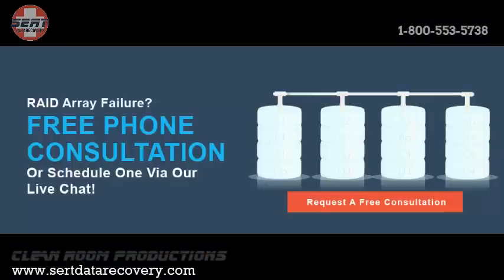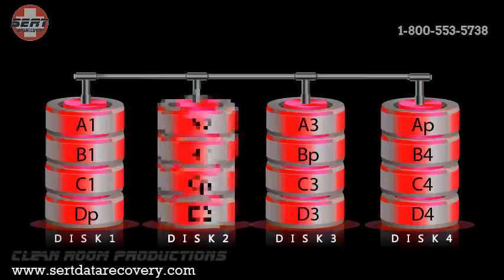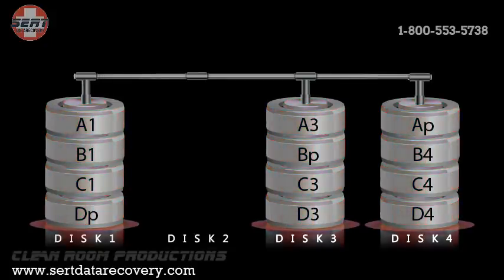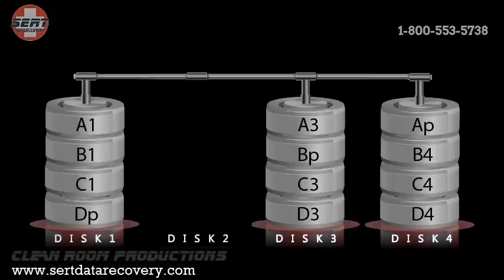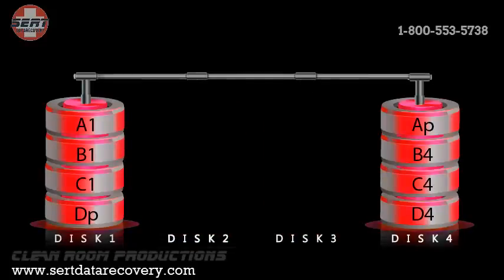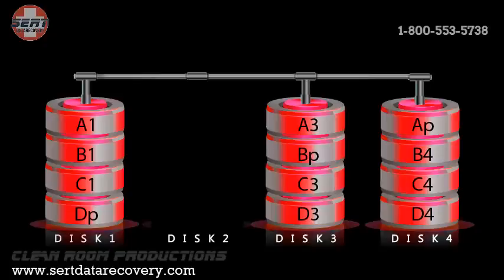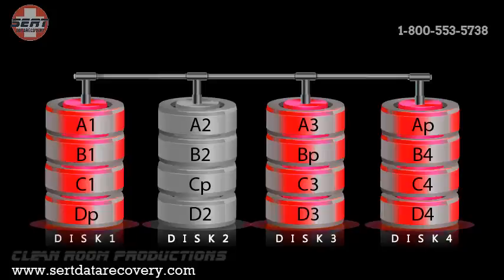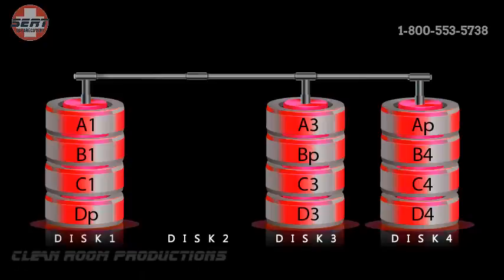RAID 5 Data Recovery: How to Rebuild a Failed RAID 5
RAID 5 data recovery: What do you do when a drive in your RAID 5 goes down? What about 2 drives or more? A few tips and pointers on how to deal with RAID 5 failure, and how to rebuild a RAID 5 with one drive down.

Today we’re going to discuss a few points about RAID 5 failure, give you a few tips, and answer the question: How to rebuild a failed RAID 5 array. We get RAID 5s in our office quite frequently. Most of the time the individual has attempted to rebuild the array or repair the failure in one way or the other.

We are not responsible in any way for the outcome of any do it yourself attempts, what we are trying to do where is educate our viewers a little bit on the principles of RAID 5 failure and recovery.

So you have a RAID 5 that has failed and you need to get your data back online.

The first thing you need to do is shut down your device.
Next you need to ask yourself a couple questions:

1. Can you afford to lose the data forever?
2. How many drives in your array have failed?
3. Do you know the order of the drives in your array?
4. What caused the RAID failure: physical/mechanical or some other issue?

Normally, a RAID 5 array can lose one drive without having to worry too much. It is not recommended to operate in this degraded state for very long at all before replacing the failed drive.
OK you have the information we just discussed above, and you are ready to move forward.

So how do you rebuild the failed array?

Its real simple folks. If one drive has failed, you take the failed drive out, and replace it with a good drive of the same capacity. The RAID should rebuild itself. That’s the beauty of a RAID 5.

Now, If you have two drives down you need to call a data recovery company with experience in recovering RAIDs. SERT has almost a 100% recovery success rate for RAID cases that have not been previously worked on.

Here are some points to remember when rebuilding a single drive RAID 5 failure

• You have a greater chance of a second drive failure during the rebuild process. So you need to pay close attention while this is happening. This is compared with watching grass grow.
• If the rebuild process fails, this is more than likely what has happened. Either another drive has failed or your controller has failed.
• If a rebuild seems to be taking more time than it should, there could be a serious problem.
• Always keep the drive you removed handy and marked with the bay it came out of until you are sure the RAID has been fully rebuilt and data integrity is checked.
• If you do have to send to a data recovery company, make sure you have all the original drives and they are accurately labeled.

So basically we have shared with you some basic tips and concepts of RAID 5 failure and recovery. You can always feel free to give us a call for a free phone consultation where we can answer your questions, and help you get back on track, or you can comment below and we will definitely respond there as well.

Remember SERT data recovery is here for you: we have the nations most affordable and reliable RAID recovery service.

Mailing Address:
SERT Data Recovery